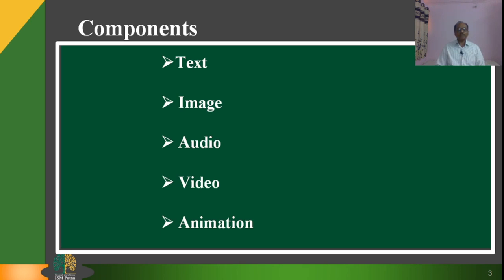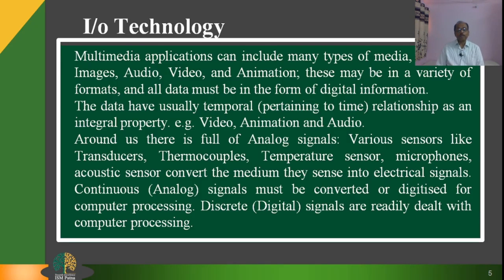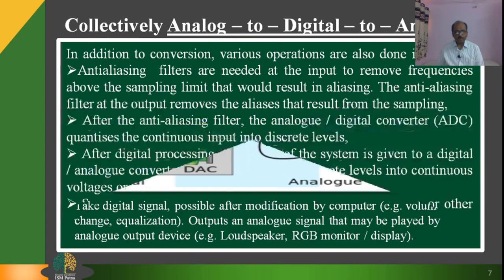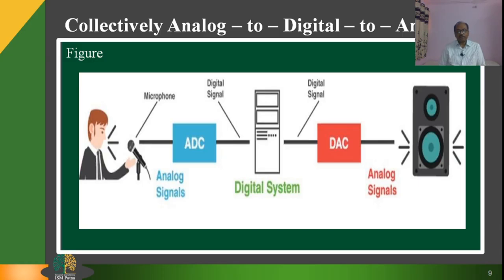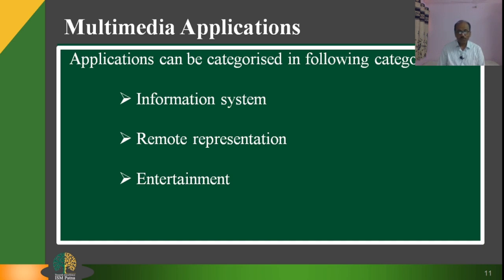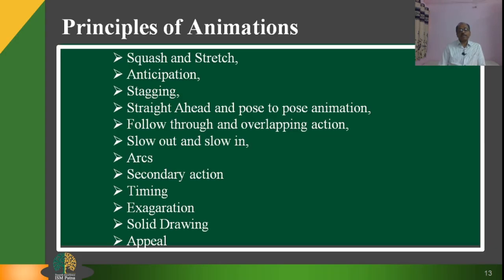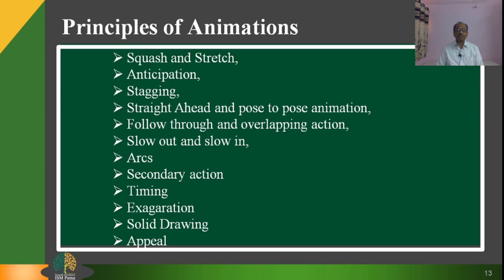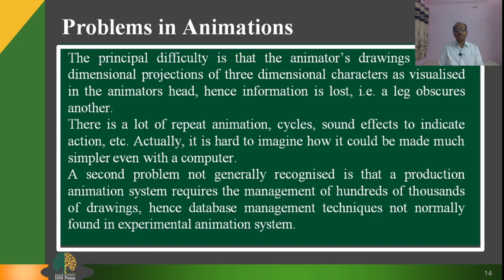S09 - BCA502 - Multimedia And Animation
S09 - BCA502 - Multimedia And Animation by Rajeshwar Dayal